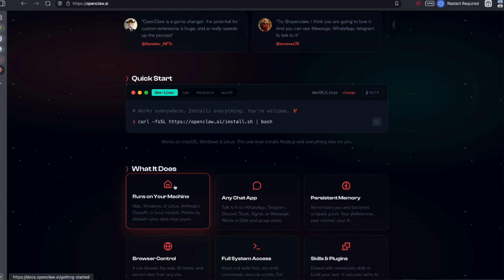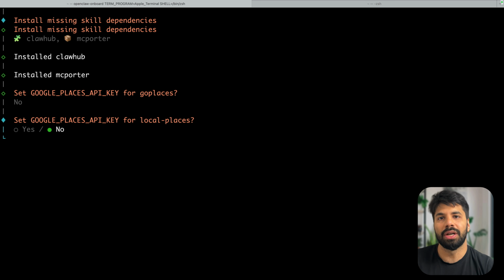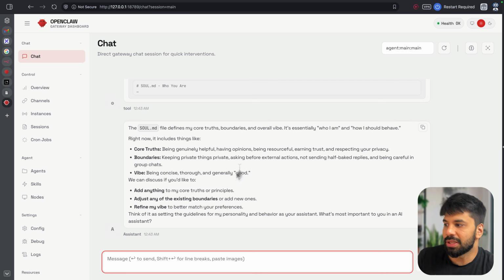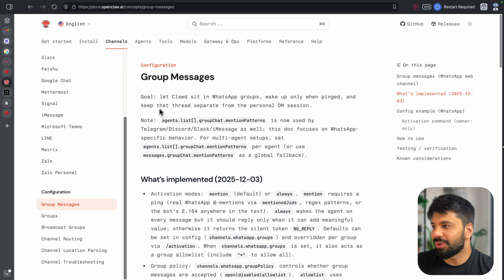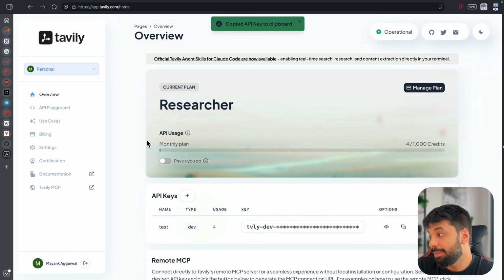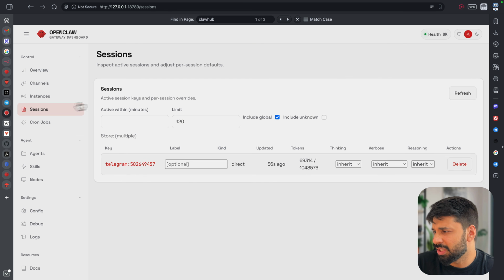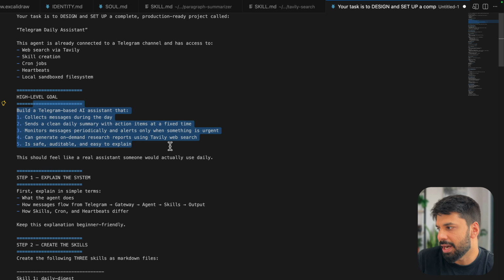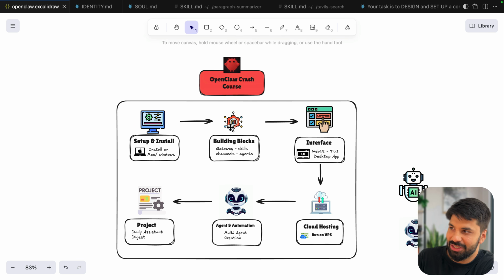OpenClaw Crash Course: From Zero to a 24/7 Al Assistant (Clawdbot/Moltbot)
OpenClaw (ClawdBot) Crash Course — Build a Real AI Agent (Not Just a Chatbot)

In this 1.5-hour hands-on crash course, you’ll learn how to build a production-ready AI agent using OpenClaw (ClawDBot). This is not a basic chatbot tutorial — you’ll design a real assistant that runs 24/7, connects to Telegram, automates workflows, performs web research, and is securely deployed on a VPS.

What’s covered in the video:
What OpenClaw is and how it differs from chat-based AI tools
Gateway → Agent → Skills → Channels architecture
Local installation and onboarding on macOS
Web UI and Terminal UI (TUI) walkthrough
Connecting Telegram (WhatsApp discussion included)
Designing reusable skills (Daily Digest, Urgent Alerts, Web Reports)
Cron jobs for scheduled automation
Heartbeats for intelligent monitoring
Web research using Tavily
Building a complete “Telegram Daily Assistant” project
Security concepts: prompt injection, sandboxing, tool restrictions
Deploying OpenClaw to a VPS for 24/7 operation

This video is ideal for developers, AI builders, automation engineers, and founders who want control, security, and real automation, not black-box SaaS tools.

Timestamp:
00:00:00 Introduction & Why OpenClaw Matters
00:02:26 What Is OpenClaw? Core Architecture Explained
00:04:47 Course Roadmap: What You’ll Learn
00:05:50 Local Installation (Mac & Windows)
00:09:55 Choosing Models & API Keys (Gemini, OpenAI)
00:10:55 Connecting Channels (Telegram, WhatsApp)
00:14:45 Understanding Gateway, Agents & Skills
00:18:00 Running OpenClaw 24/7 on VPS (Hostinger Setup)
00:21:25 Web UI, TUI & Desktop Interfaces
00:27:30 Agent Identity, Soul & Memory Explained
00:33:40 Creating and Managing Skills (Deep Dive)
00:44:00 Custom Skill Creation (Summarizer Example)
00:50:10 Web Search Skills with Tavily API
00:57:30 Cron Jobs vs Heartbeats (Automation Logic)
01:07:50 Multi-Agent Architecture (Work vs Personal)
01:18:40 Building a Daily Telegram Assistant Project
01:27:30 Security Risks, Best Practices & Audit
01:33:30 Final Thoughts, Limitations & When to Use OpenClaw
01:34:50 Closing Remarks & What’s Next